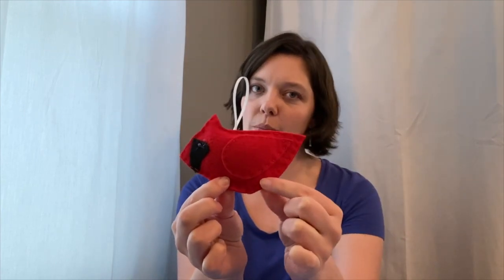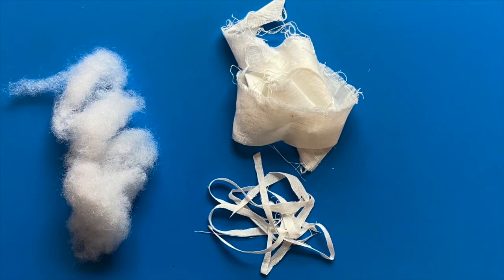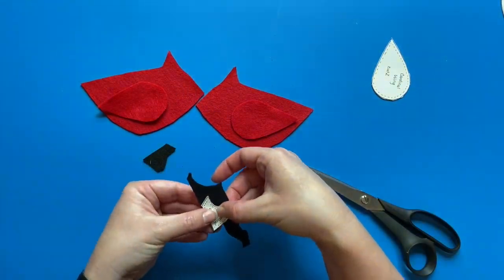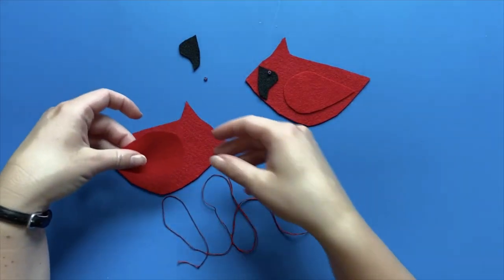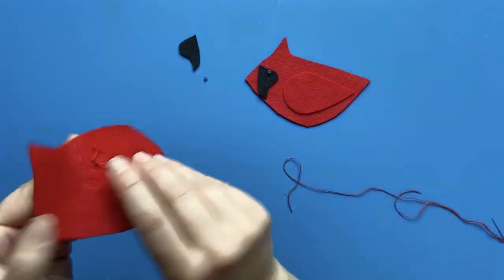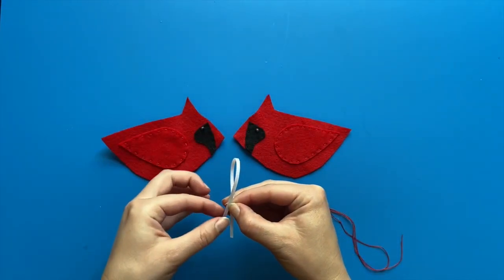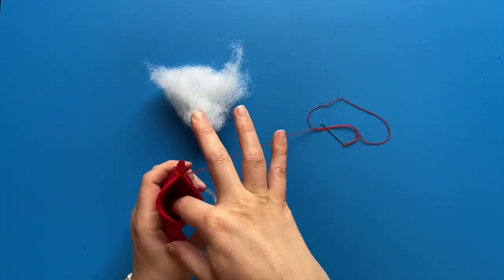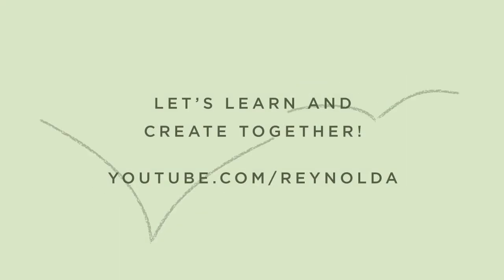Pop-Up Studio: Bird Ornament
To see birds in Reynolda's art collection, check these out:
John James Audubon, Blue Jay, 1830:
Martin Johnson Heade, Orchid with Two Hummingbirds, 1871
Charles Burchfield, The Woodpecker, 1955-63:

If you are interested in learning more about birds, the Audubon Society has a webpage for kids

You can also explore information about specific birds with the North American bird guide available on the Audubon Society webpage.

About Reynolda:
Reynolda, in Winston-Salem, NC, is a 53-year-old museum at the center of Reynolda’s 170 acres. Reynolda House Museum of American Art presents a renowned art collection in a historic and incomparable setting: the original 1917 interiors of Katharine and R.J. Reynolds’s historic home. Spanning 250 years, the collection is an uncompromisingly selective one, a chronology of American art, with each artist represented by one work of major significance. The Reynolda experience includes a free app called Reynolda Revealed; touring exhibitions in the museum’s Mary and Charlie Babcock Wing; formal gardens, conservatory, and walking trails of Reynolda Gardens; and more than 25 of the estate’s original buildings repurposed as shops and restaurants in Reynolda Village.

Reynolda House, located at 2250 Reynolda Rd., is open to visitors Tuesday-Saturday from 9:30 a.m. to 4:30 p.m. and Sunday from 1:30 to 4:30 p.m. Reynolda Gardens is open from dawn to dusk daily free of charge.

Do you want to learn more? Download our free Reynolda Revealed app!